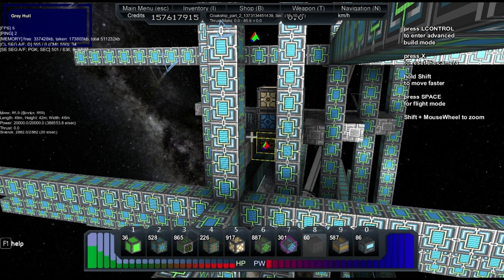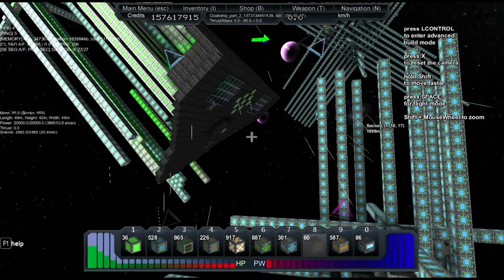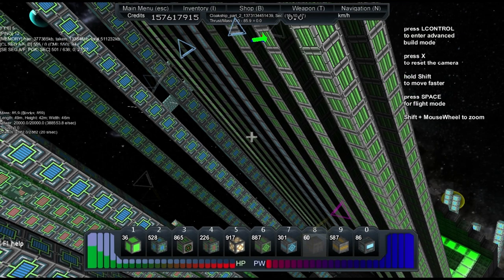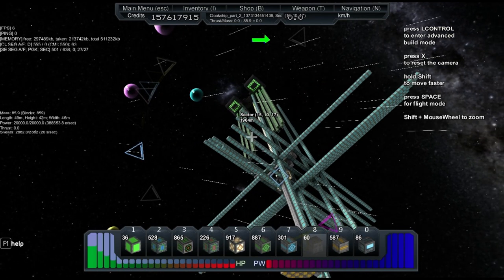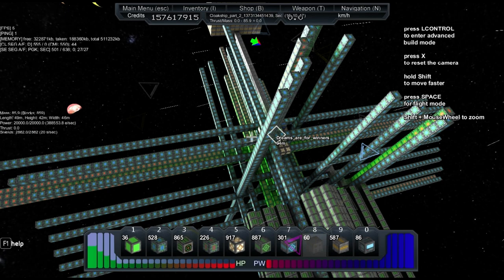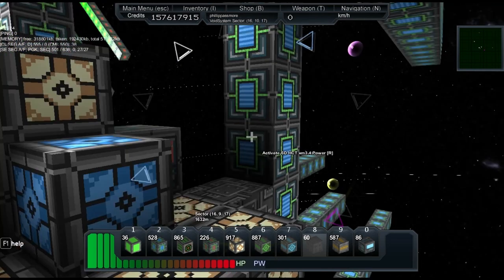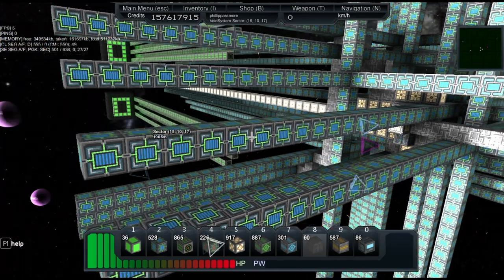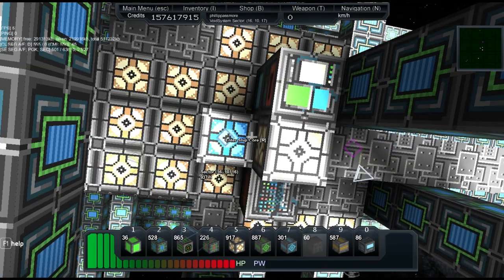Starmade: building large cloaking and radar jamming ships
Hey guys,

Thought this would be of interest to you guys. It is possible to build large cloaking ships (a bit buggy sometimes), but still a fun challenge to build.

If you are looking for an intro on building cloaking ships I would recommend watching this video first

Now as this may be hard to see accurately in the video I have decided to be kind and save the ship at different stages of construction:

Ship uses 8 XYZ gen designs.

I hope this helps those attempting to build large cloaked ships and it would seem cloaking ships may be more useful than at first glance.

Currently working on a suicide bomb cloaked ship which the core will survive the impact and allow you to retreat cloaked. I am also trying to build a huge cloaked ship which will basically be a giant weapons platform with enough DPS to destroy the shield spam ships people keep building.